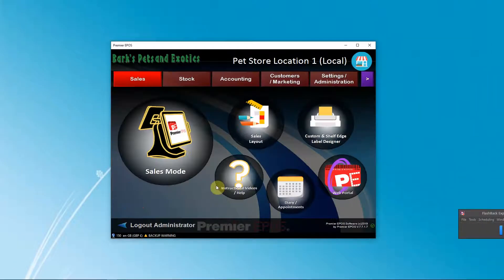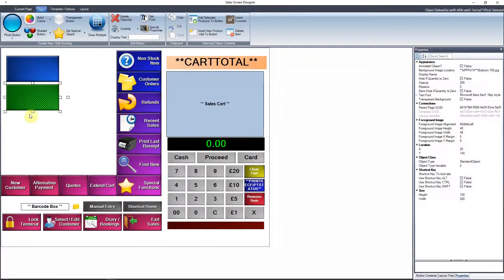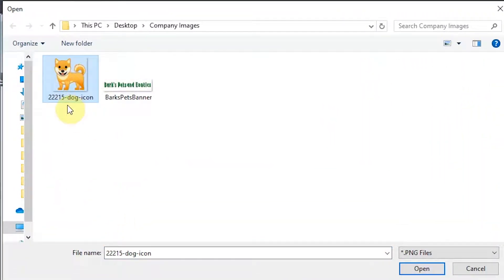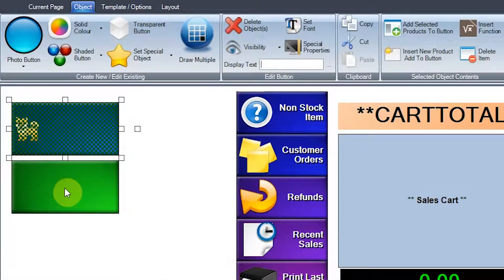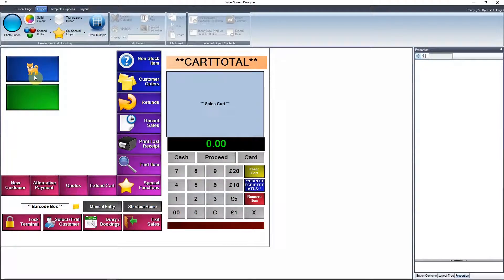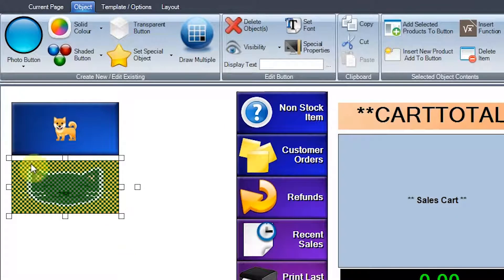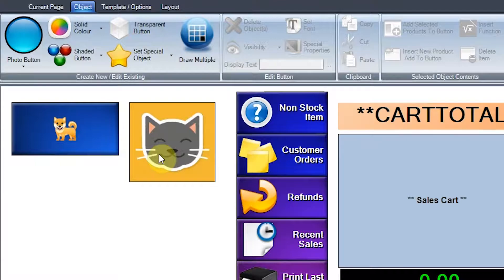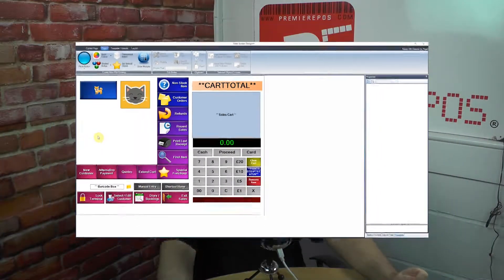How To - Adding Images to Buttons (New Sales Screen Layout) | Premier EPOS Software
Want to try the software for yourself? Start your FREE 14 Day trial now by visiting

In this video we will show you how to add images to buttons with the new sales screen layout on the Premier EPOS software.